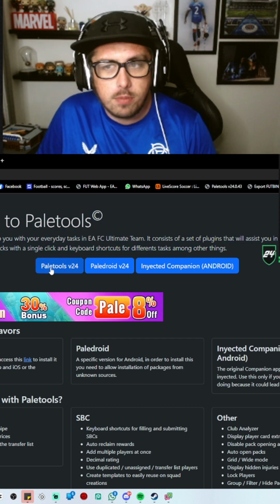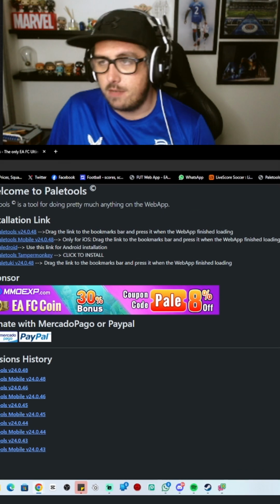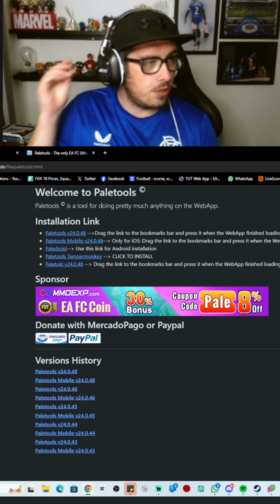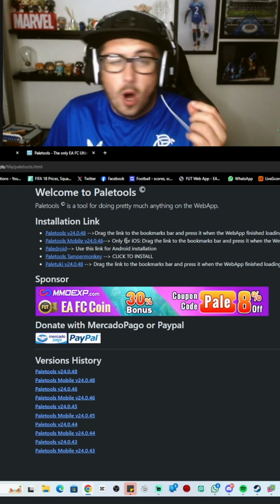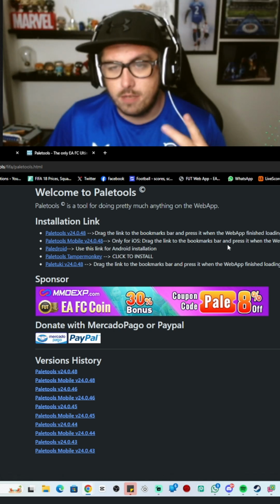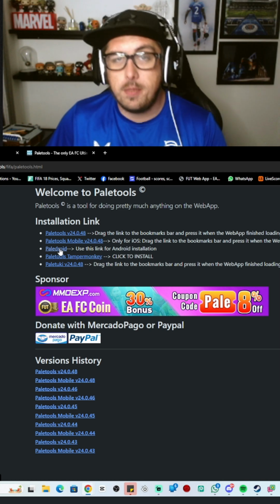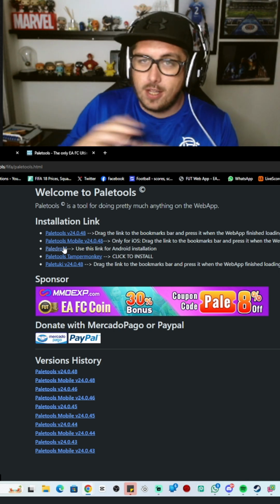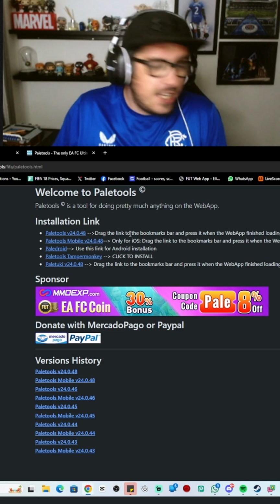How to download and use Paletools for IOS, Android and PC!!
Ever wondered how people use paletools to create SBCs more faster and efficiently??

Come check me out on all platforms!